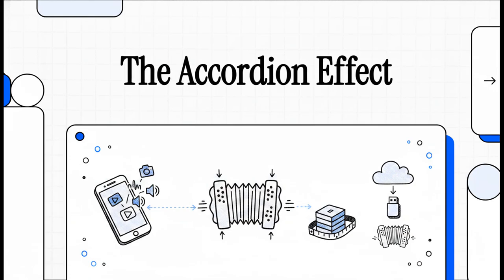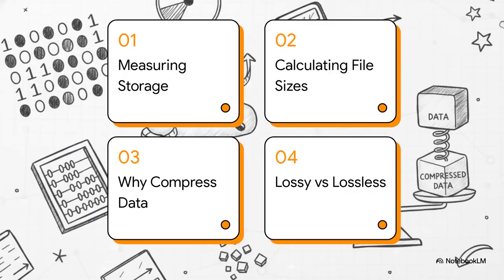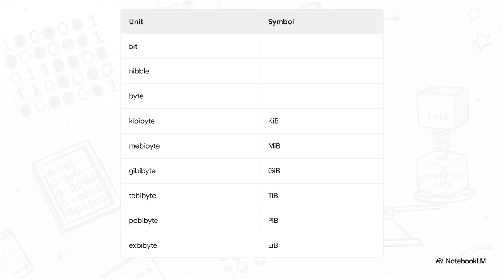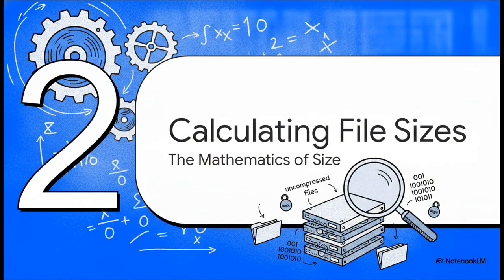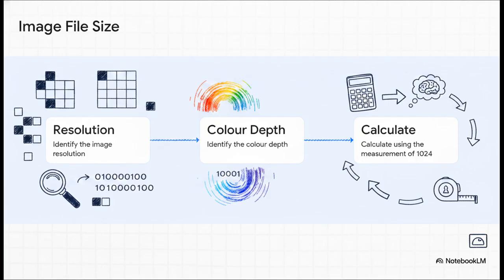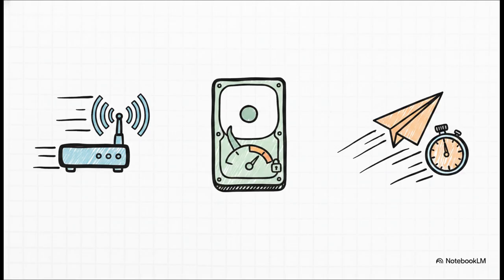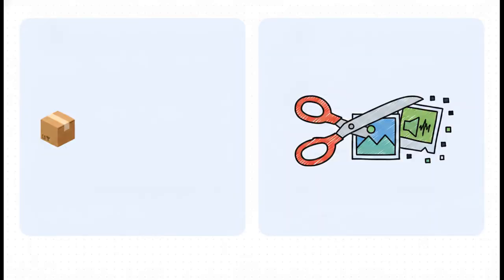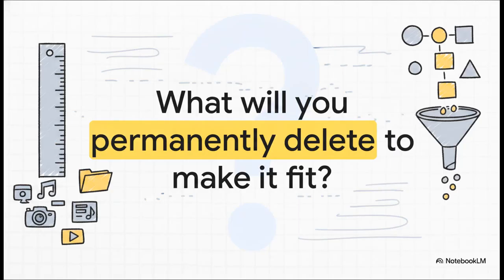Data storage and compression - Computer Science 0478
This text outlines the essential principles of digital data measurement and the techniques used to minimize file sizes. It begins by defining a hierarchical scale of storage units, ranging from the basic bit to large-scale exbibytes, emphasizing a binary calculation system based on multiples of 1024. The material also details how to estimate file dimensions for media like images and audio by analyzing specific properties like resolution and bit depth. Furthermore, it explains the vital role of data compression in optimizing storage space and accelerating transmission speeds. Finally, the source distinguishes between lossless methods, which preserve all original information, and lossy methods, which permanently discard data to achieve significant size reductions.